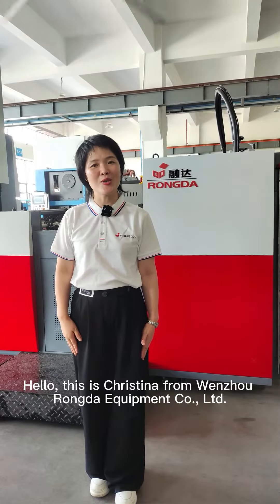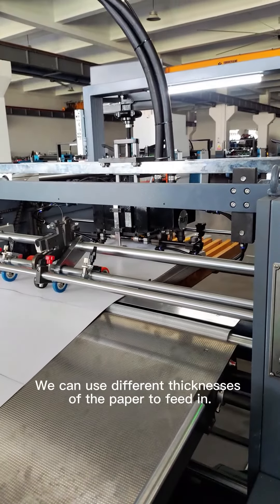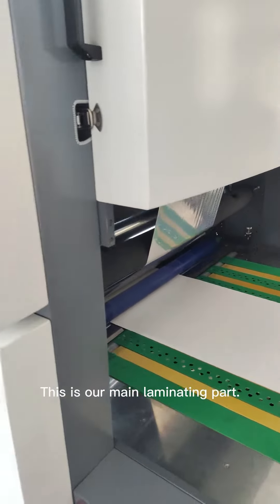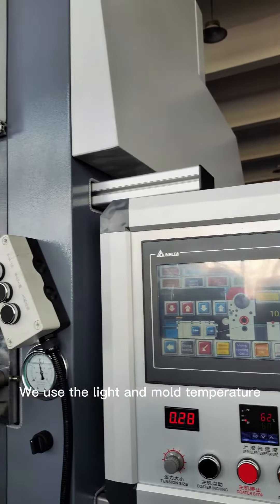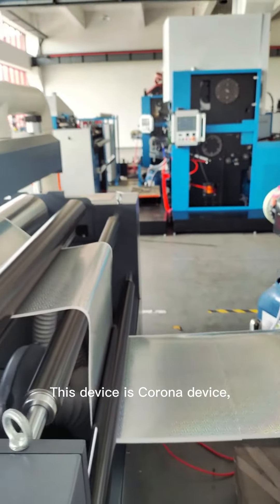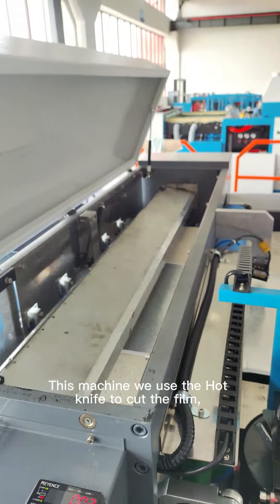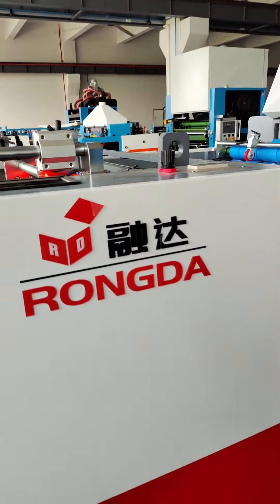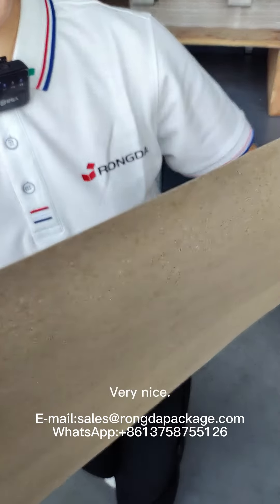ZFM 1080MCR Automatic laminating machine with powder removal and hot knife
Wenzhou Rongda Packaging Equipment Co., Ltd., is a professional premiumpackagingsolution provider in the postpress packagingindustry. With customers covering more than 80 countries and regions around the world, the company takes the entire production process of high-quality premiumpackaging as the core, and provides customers with a full range of services. The products cover professional equipment such as printing, UVvarnish, laminating, foilstamping, embossing, diecutting, grooving, gluing, robotpositioning, boxforming, pressing, assembly, and packaging which is widely used in the field of high-grade packaging, involving electronicproducts, jewelry, cosmetics, perfumes, stationery, boardgame, alcoholicdrinks, tea, sweets, high-end shoes and clothing, luxurygoods and so on. In addition, the company provides customers with a series of parts, consumables, and ancillary equipment services, assists in customizing the overall plan, and creates excess value for customers.

We warmly welcome customers from at home and abroad to establish cooperation and create a bright future with us together.

I will continuously share more videos and demo of the rigid box machines and case making machines.